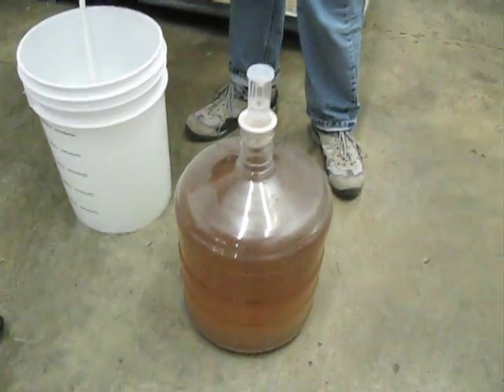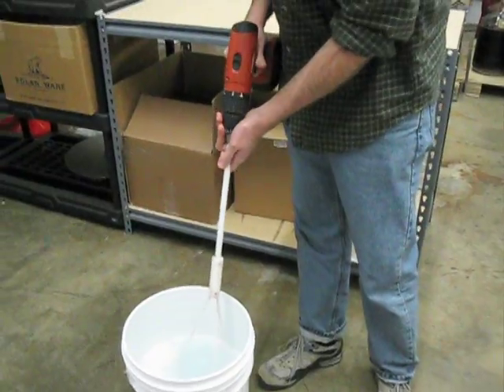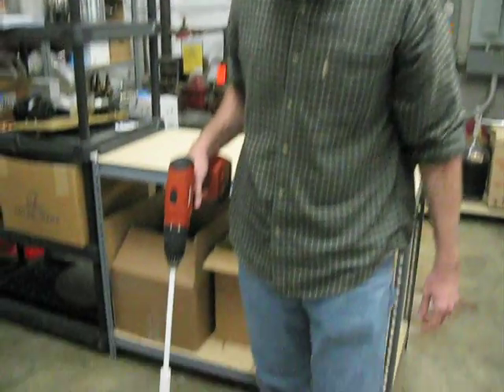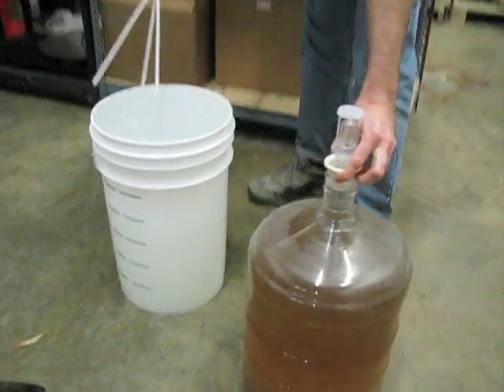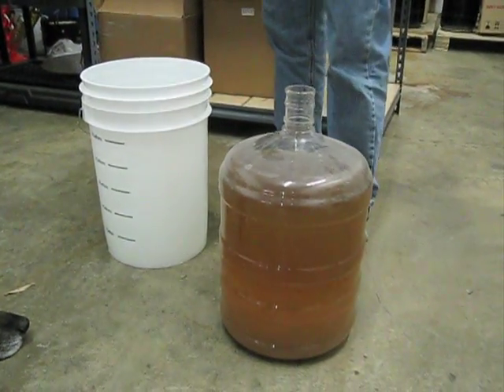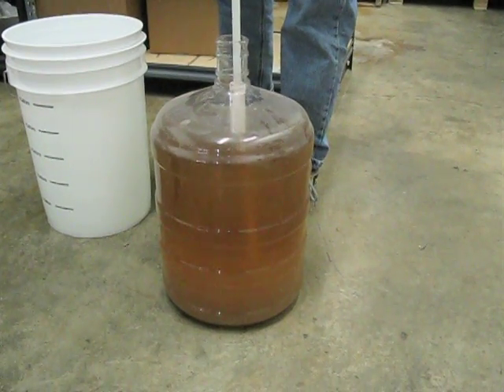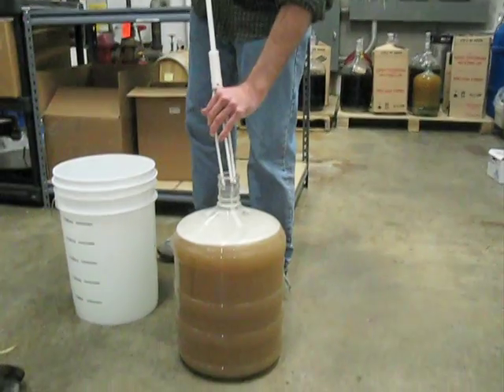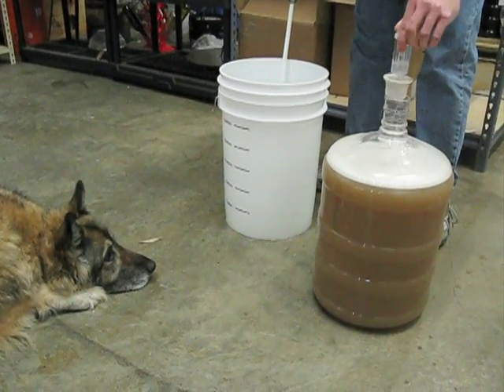How to Use a Wine Whip or Degasser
A quick lesson on how and why you use a wine whip. Whip it good! View all the great products and community at Northern Brewer America's #1 Homebrew Supplier.

View all the great products and community at Northern Brewer America's #1 Homebrew Supplier.